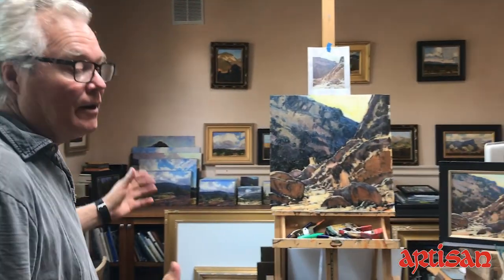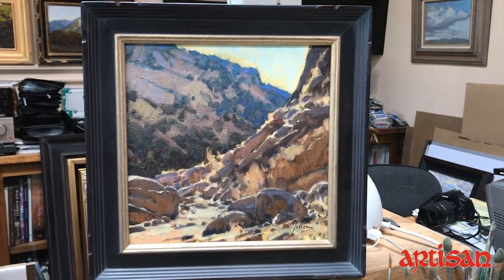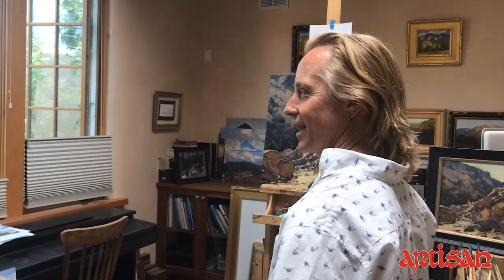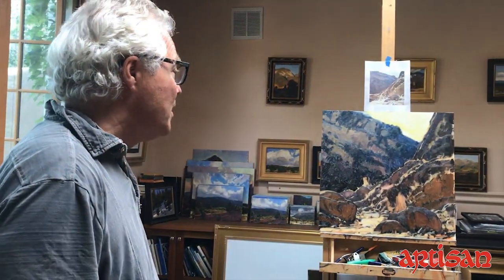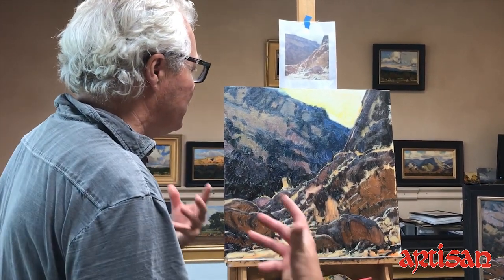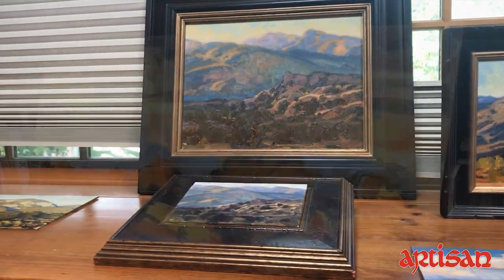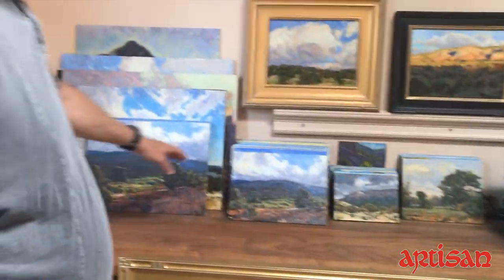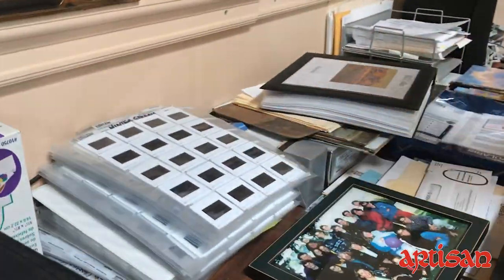Bill Gallen - Artist of the Month - August 2018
“Snuck into the studio of pleine air painter Bill Gallen on upper Canyon Road…what a treat. Take a look inside and find out what he’s been up to…..” Ron Whitmore